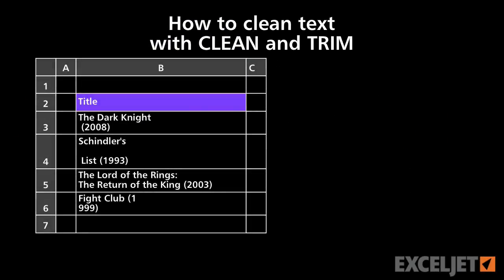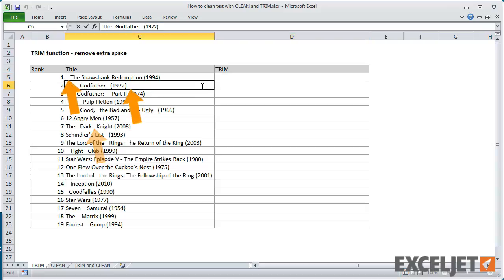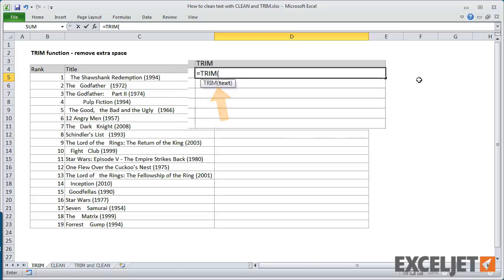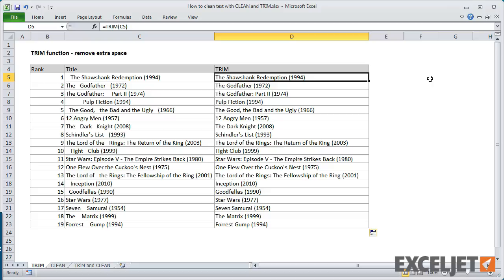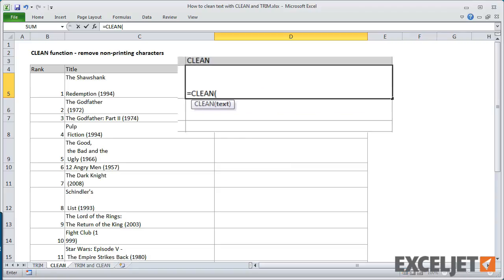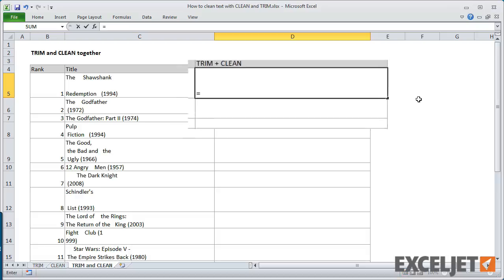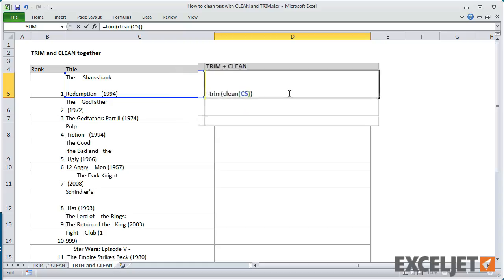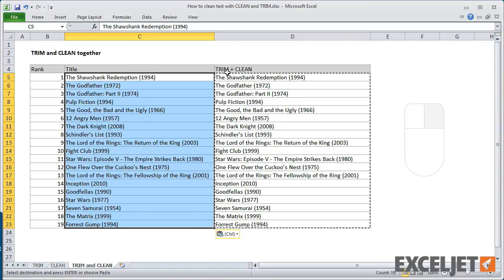How to clean text with CLEAN and TRIM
When you bring data into Excel you sometimes end up with extra spaces and line breaks. This short video shows you how to clean things up with TRIM and CLEAN.